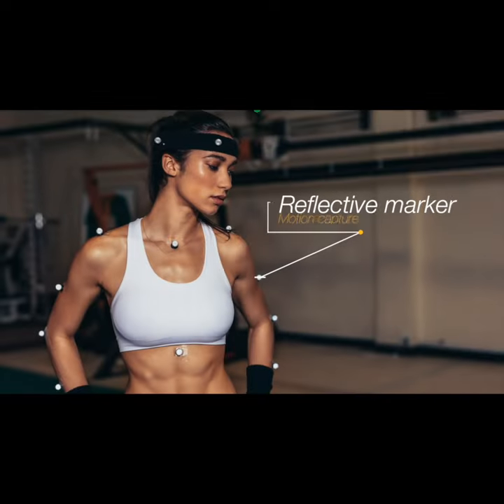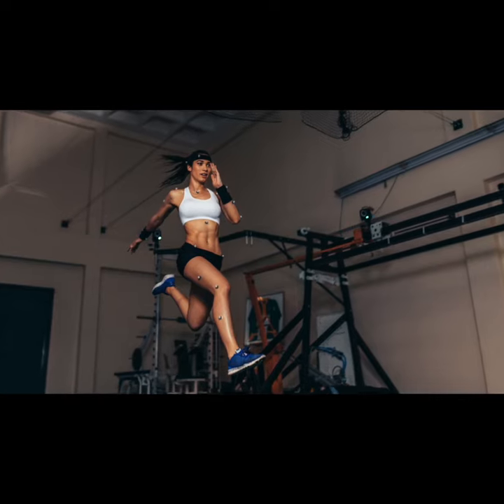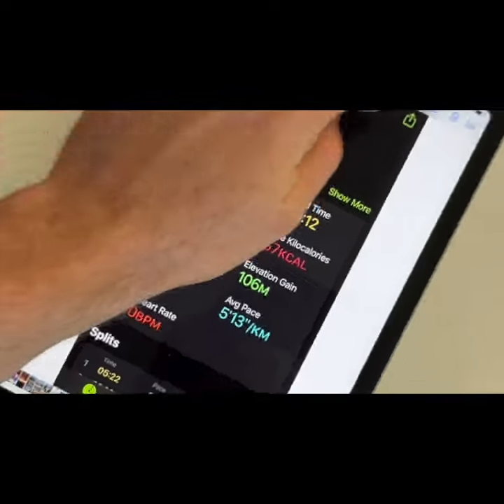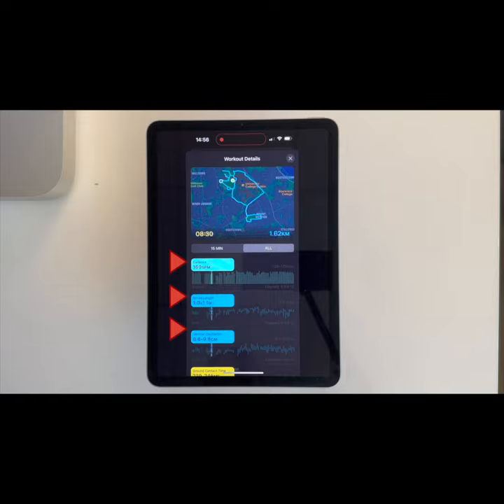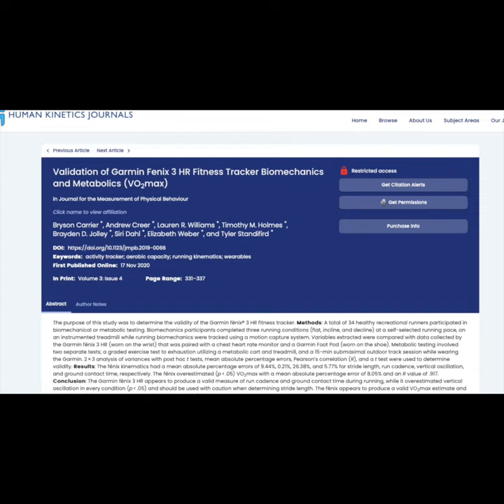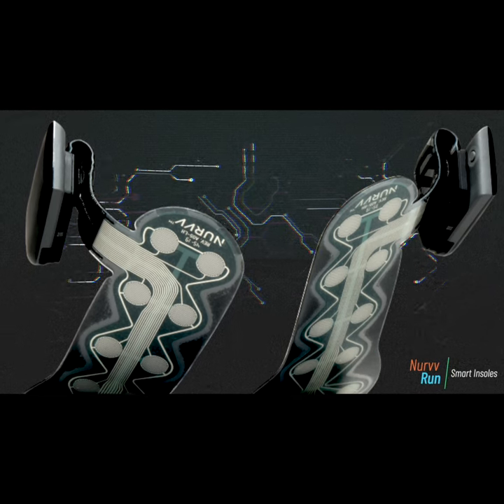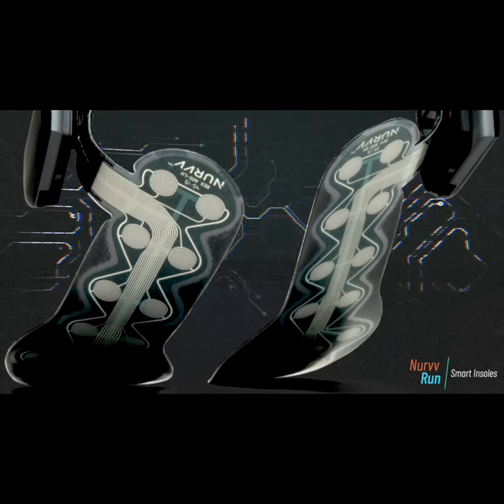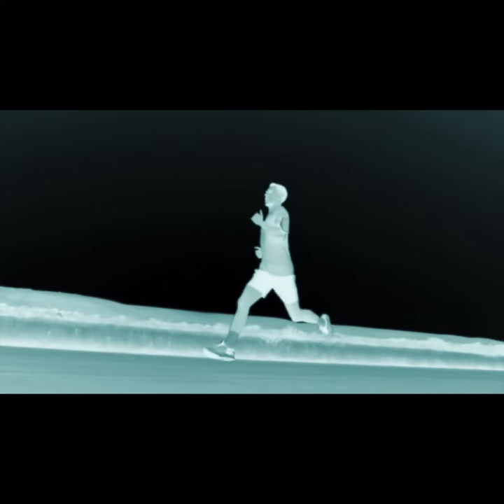How Accurate is Wearable Tech? | The Research on Running Biomechanics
This is an extract from the eighth lecture in the module 'Born to Run-The Science of Human Endurance'. It discusses the accuracy of biomechanical analysis using wearable technologies (like a smart watch).